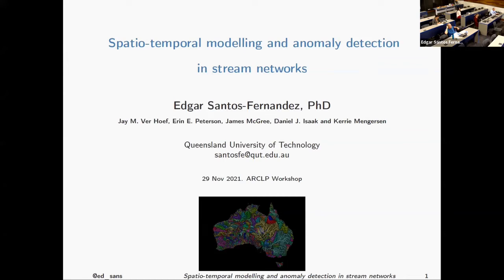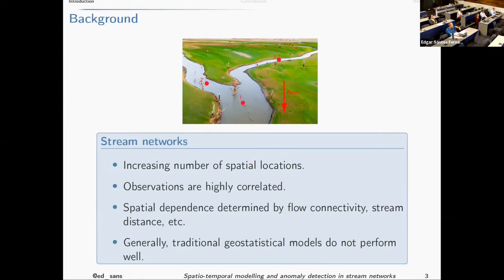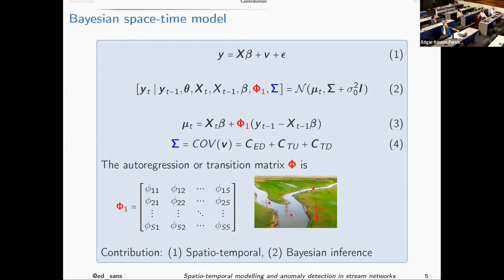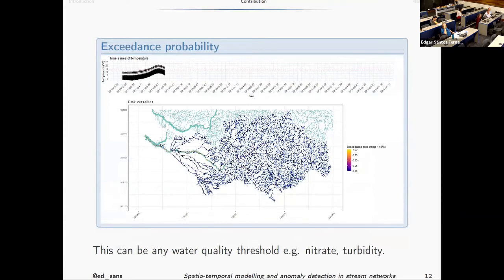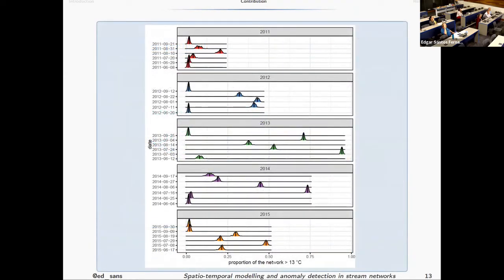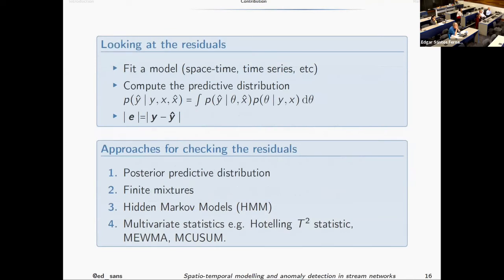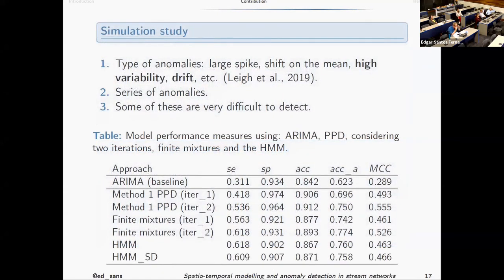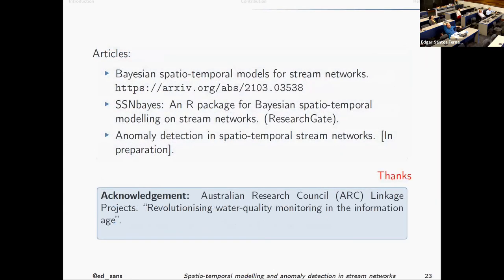Spatio-temporal modelling in stream networks and anomaly detection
ARC Linkage Project Workshop: Revolutionising water quality monitoring in the information age.
- Dr Edgar Santos-Fernandez, QUT Centre for Data Science
Edgar Santos-Fernandez describes a new suite of Bayesian space-time models for stream networks implemented in the SSNbayes package for R. In the second half of the talk, he compares the ability of more traditional time series models and space-time models to detect anomalies in data from multiple in-situ sensors distributed across a branching river network.